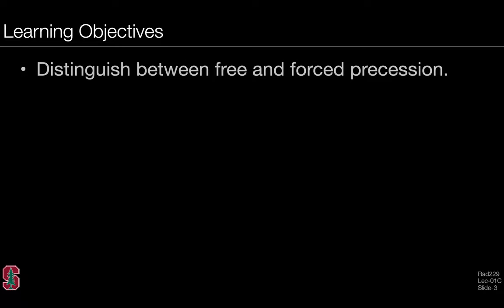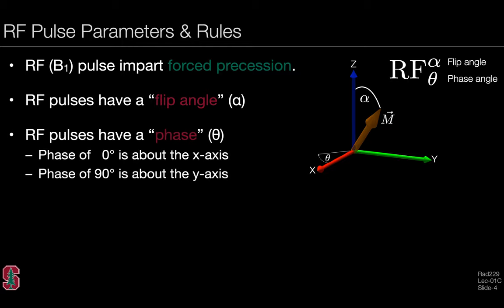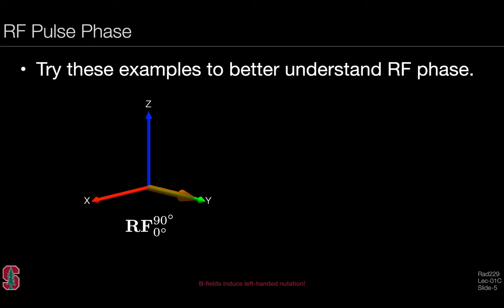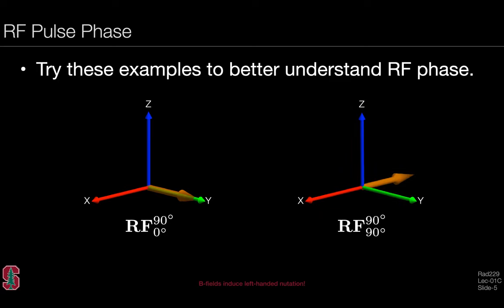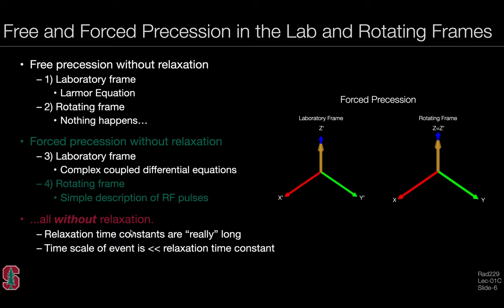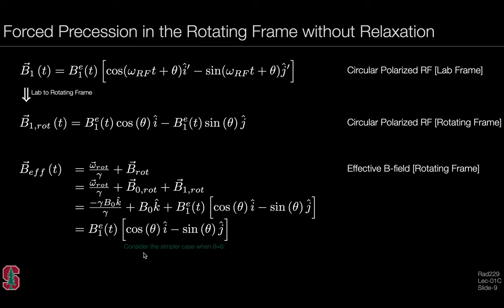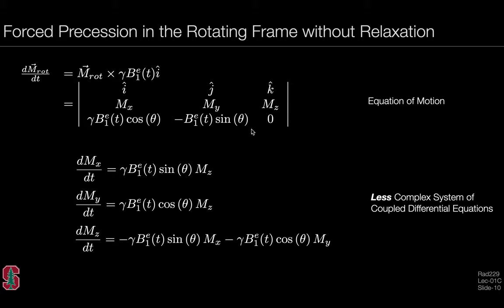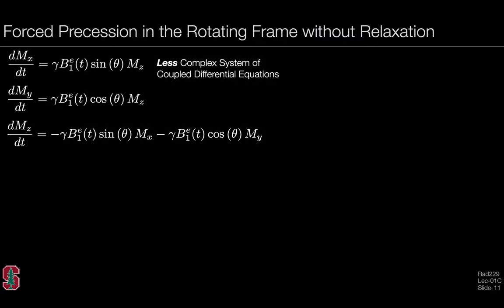Rad229 (2020) Lecture-01C: Hard RF (B1) Pulses and Forced Precession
Lecture01: The Bloch Equations and Image Contrast, is broken down into for mini-lectures.

Lecture-01C reviews Hard RF (B1) Pulses and Forced Precession. The learning objectives include:

• Distinguish between free and forced precession.
• Differentiate between the RF phase and flip angles.
• Describe an expression for forced precession in the rotating frame without relaxation.
• Write an expression that defines the flip angle.